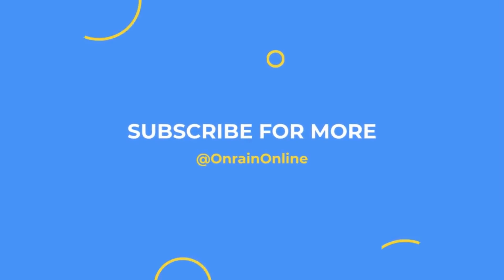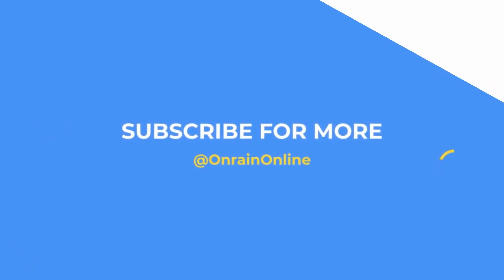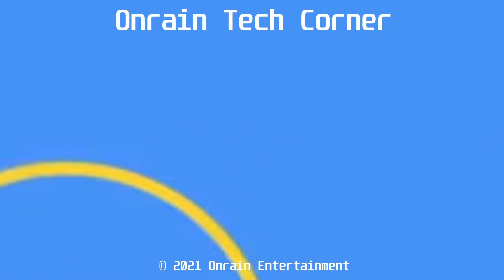WE ARE BACK!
We are sorry we've been gone for so long, but we are back!